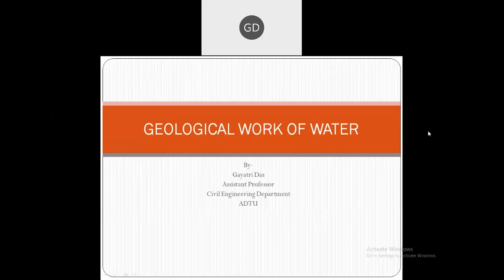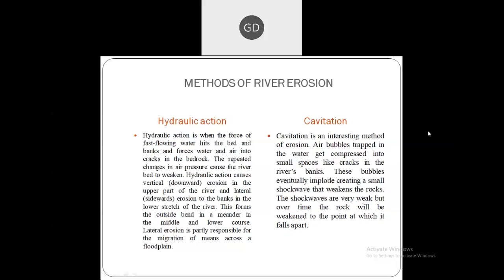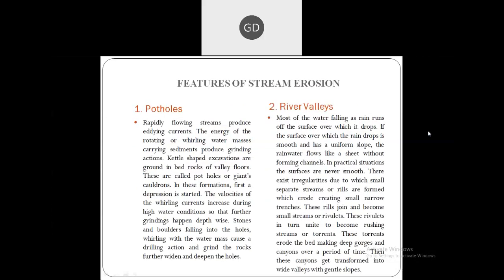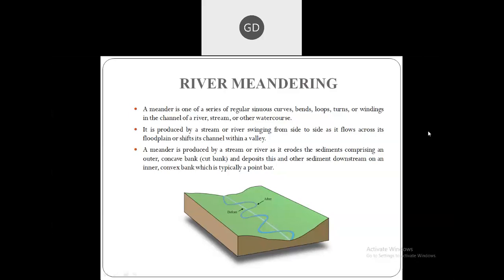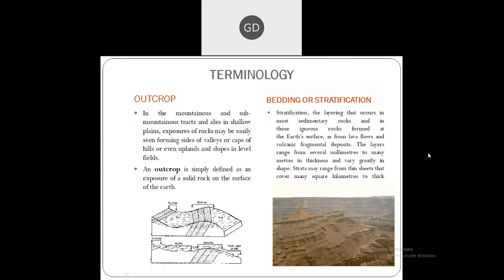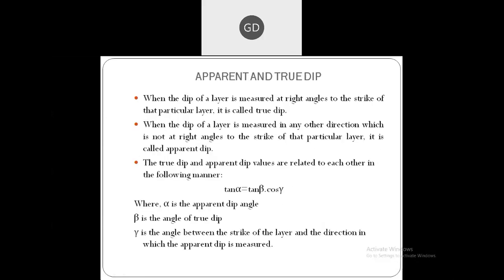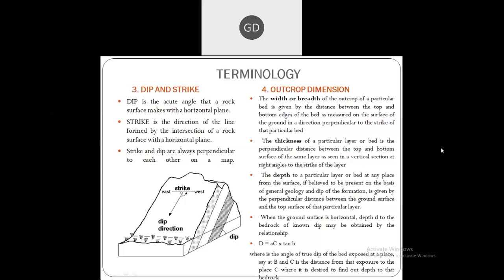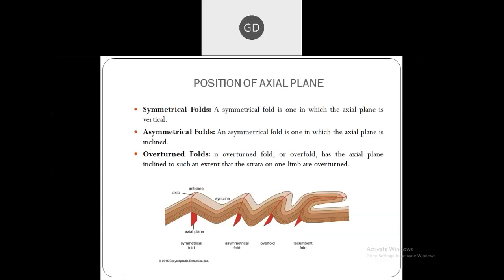Faults, Joints and Unconformity // 01-07-2021 // Sec A